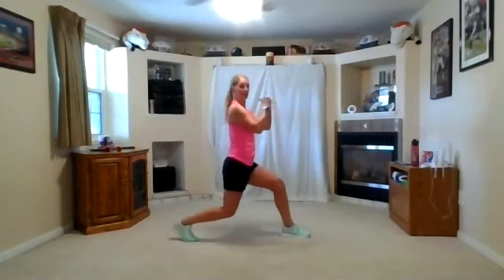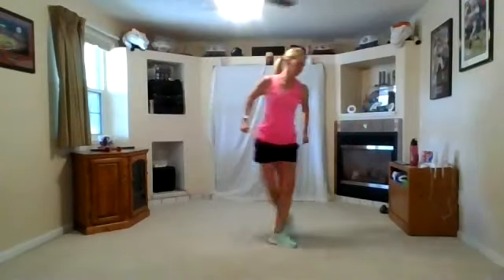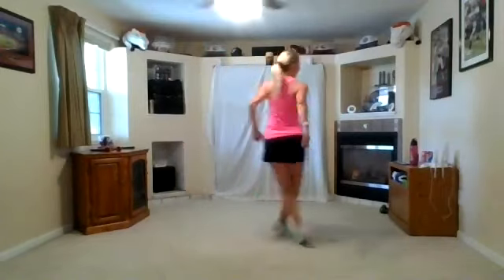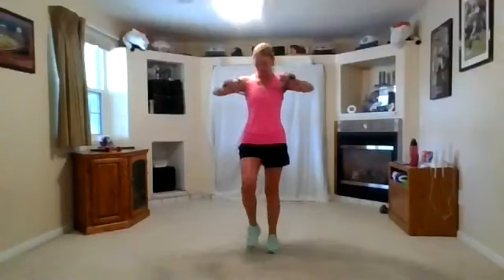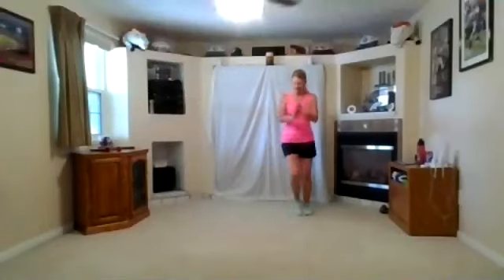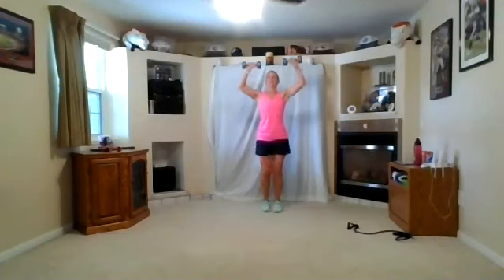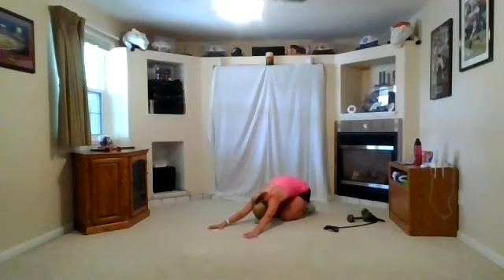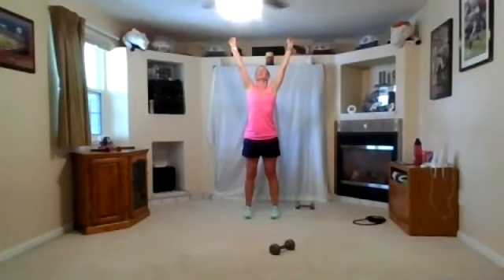Low Impact with Alison - 6/15